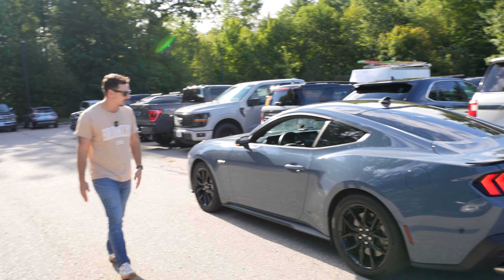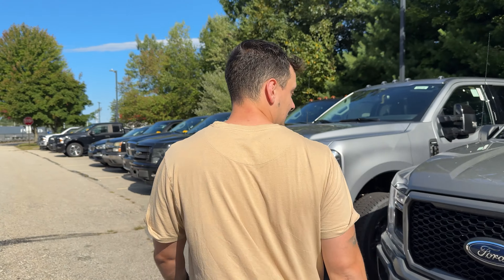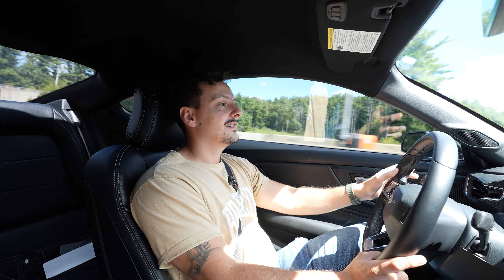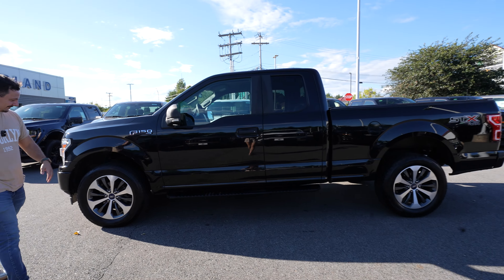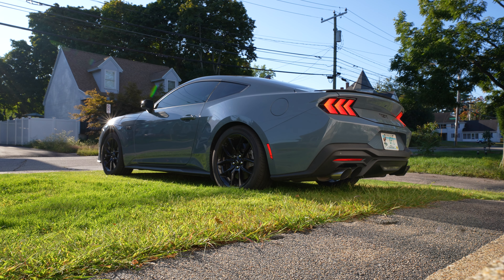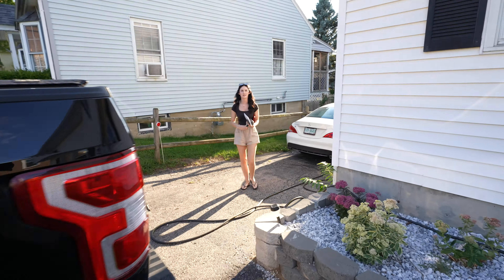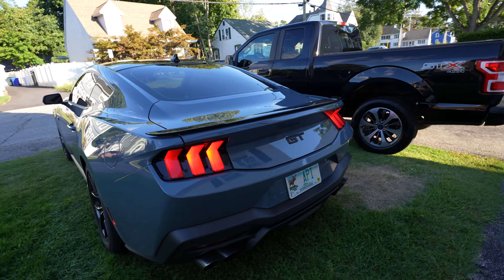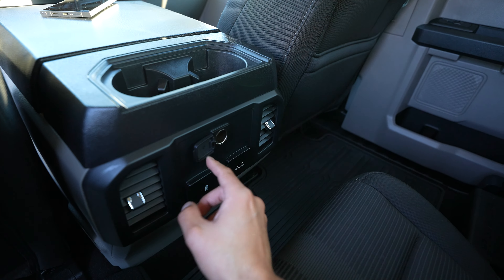Buying The Best Truck for Winter - Replacing The Mustang GT?!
Testing out a 2019 f150 super cap. This will definitely drive better in the snow than the mustang gt,